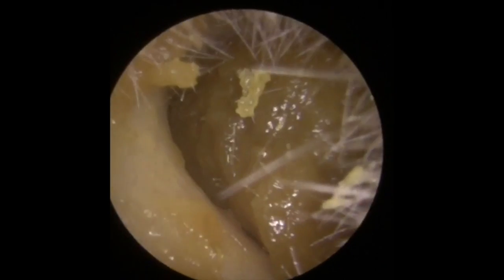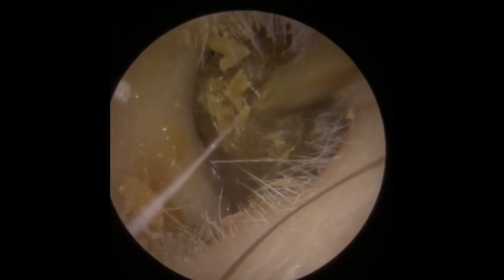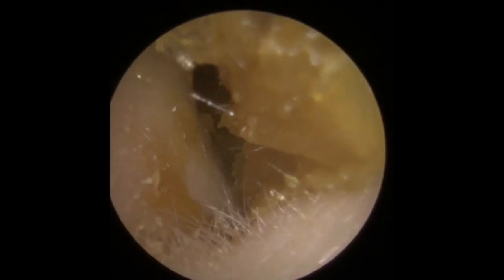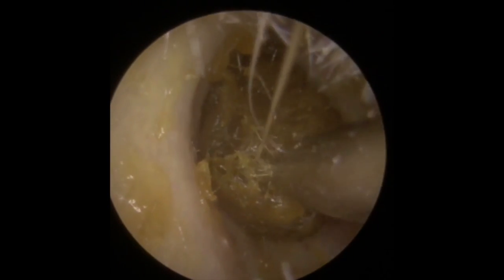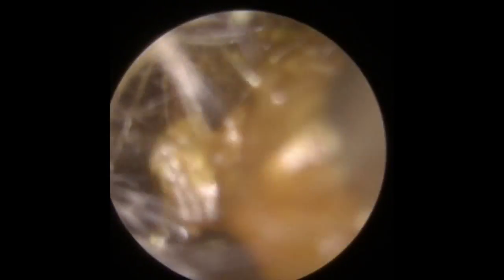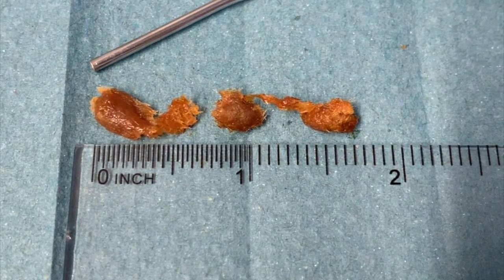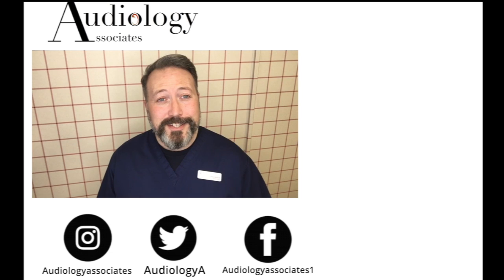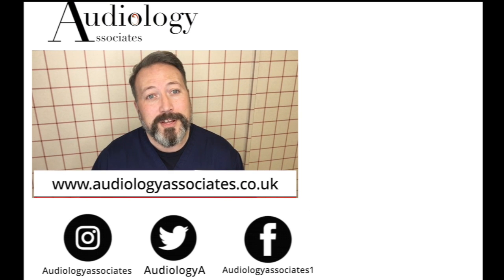EAR WAX REMOVAL COMPILATION INCLUDING 3/4 INCH PLUG REMOVED - EP 150